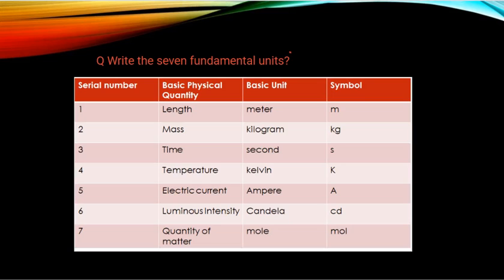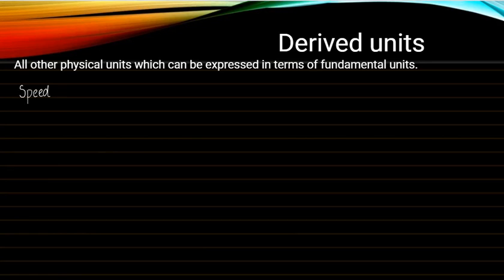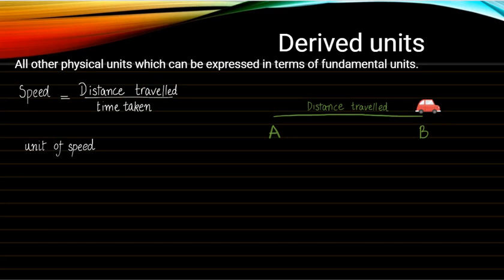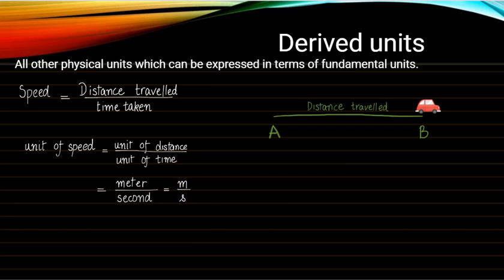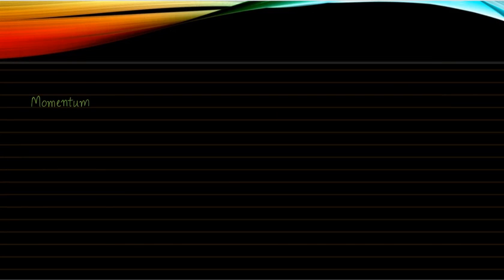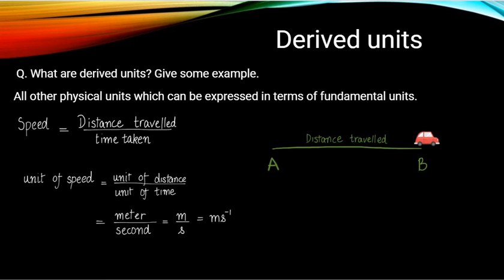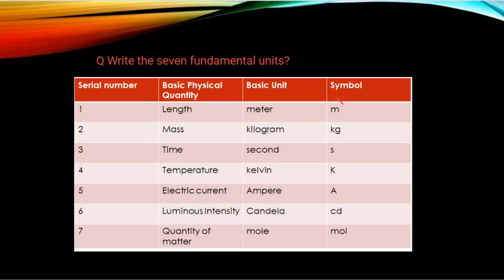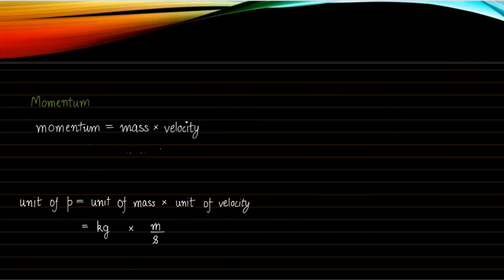XI Lesson 2 Derived units